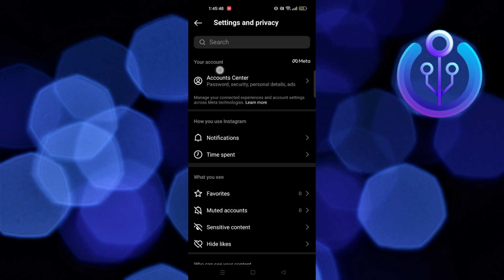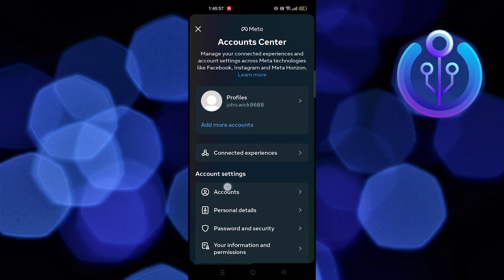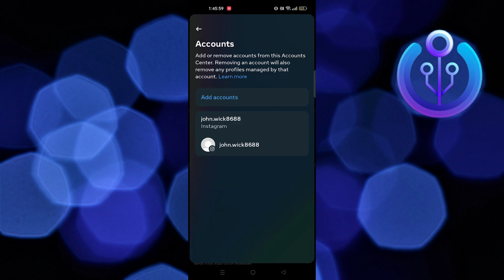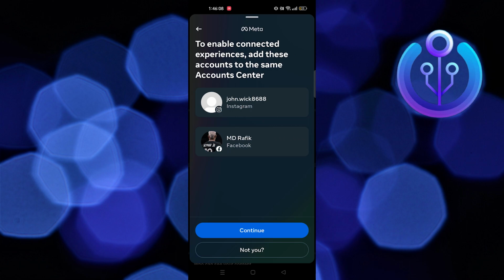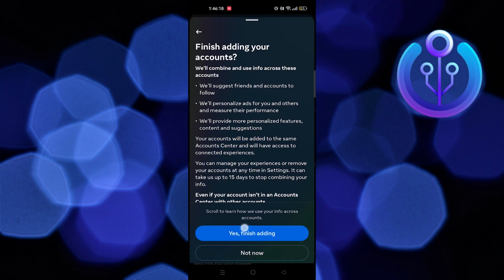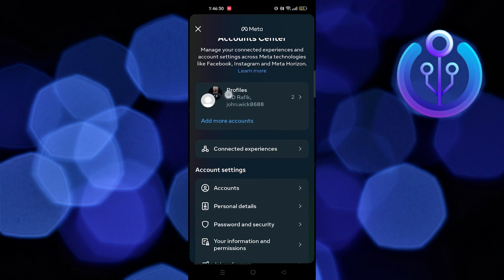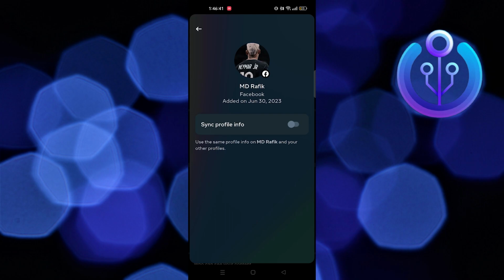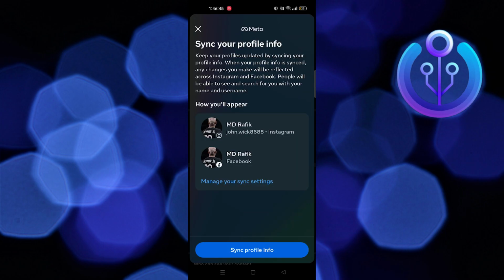How to Fix Instagram Messenger Update Not Working (Quickly 2023)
In this tutorial, you will learn How to Fix Instagram Messenger Update Not Working in easy steps by following this super helpful tutorial to get a solution to your problem!!